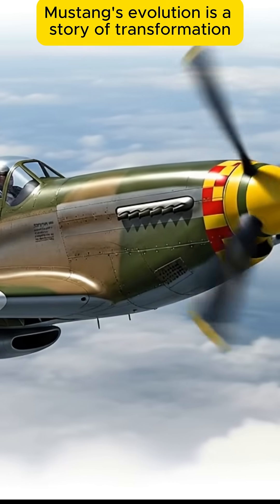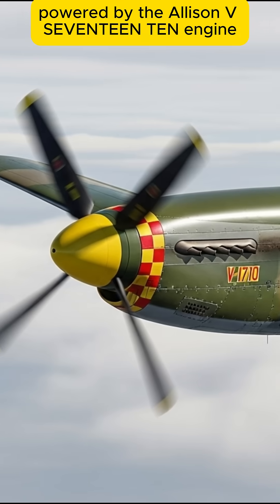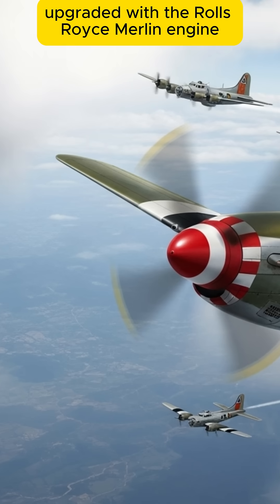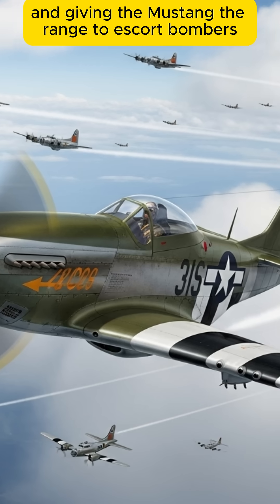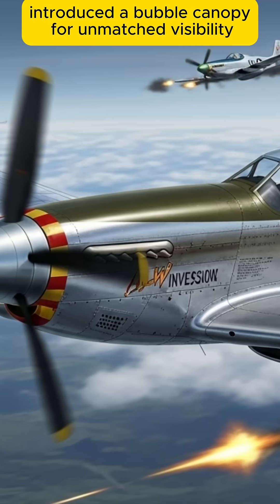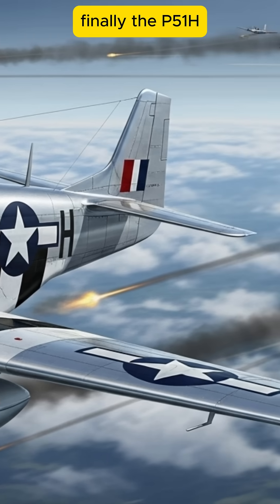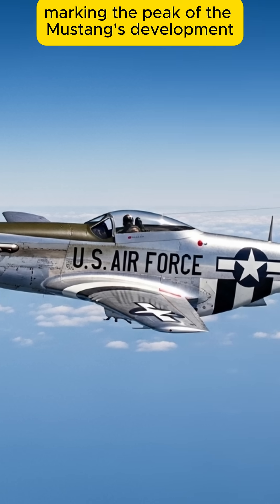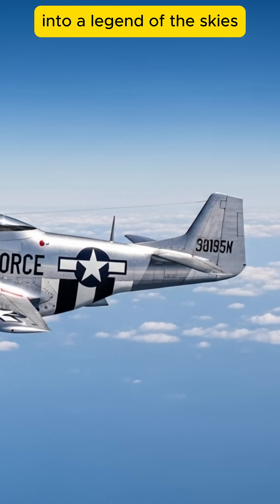The Evolution of the P-51 Mustang | From Prototype to Legend of WWII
The P-51 Mustang wasn’t just a fighter — it was a game changer. From the P-51A with its Allison engine to the legendary P-51D and the peak performance of the P-51H, this aircraft redefined air combat in World War II. With unmatched speed, range, and firepower, the Mustang became the bomber’s guardian angel and the nightmare of enemy pilots.

✈️ Discover how each version of the Mustang transformed from a promising prototype into the most iconic fighter of WWII.